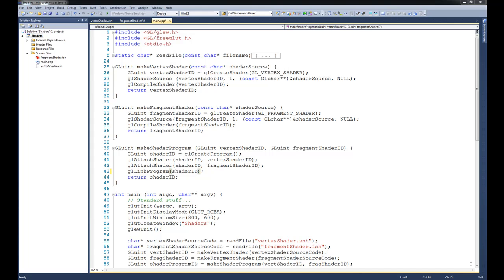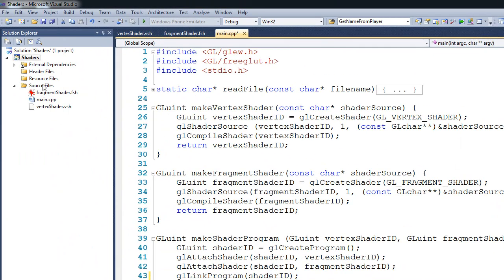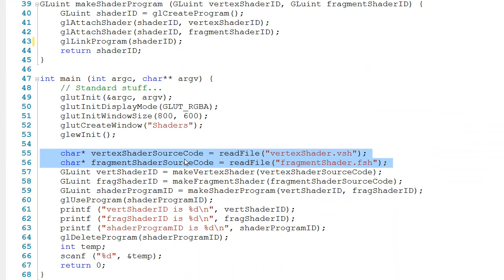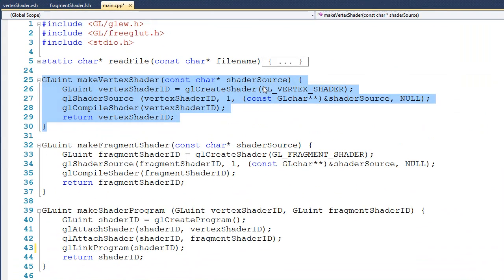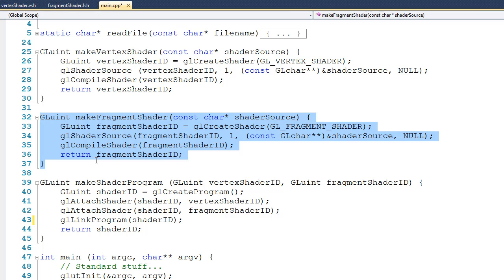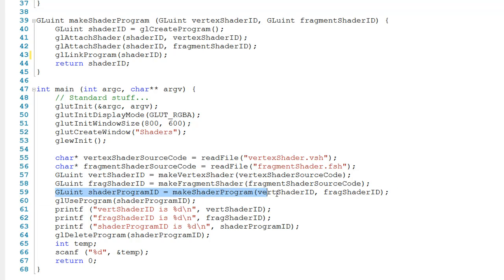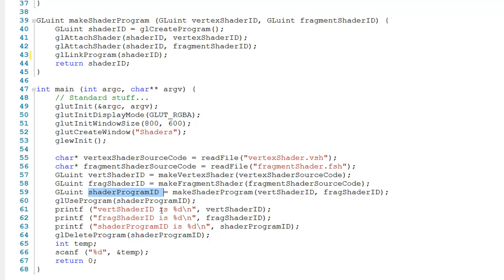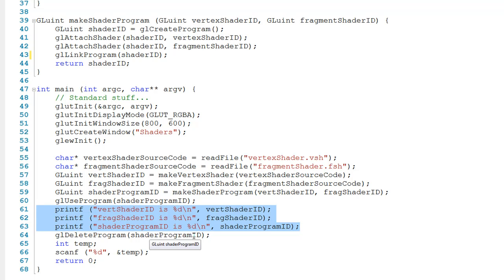Tutorial 4 - Introduction to Shaders in OpenGL (code)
This tutorial shows how to compile and use shader programs in OpenGL.